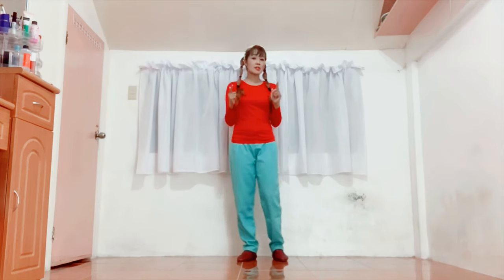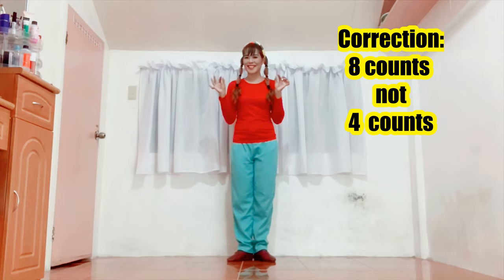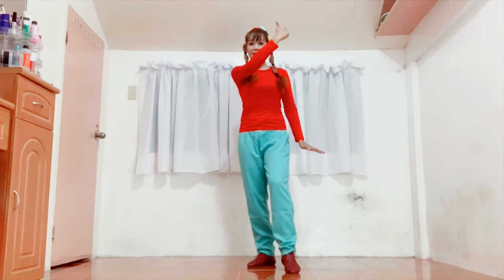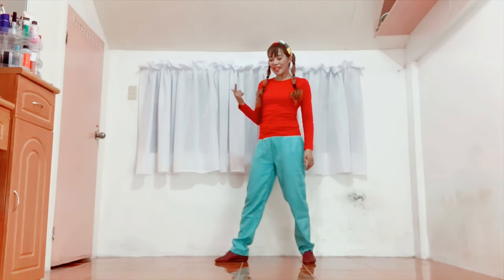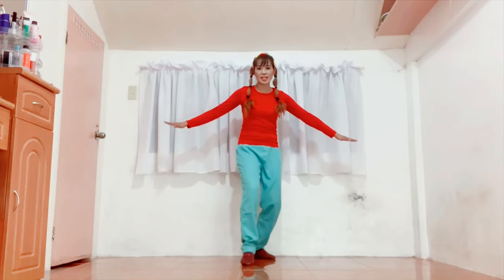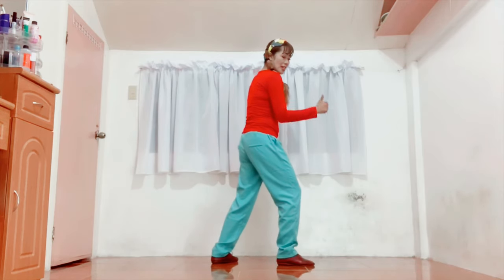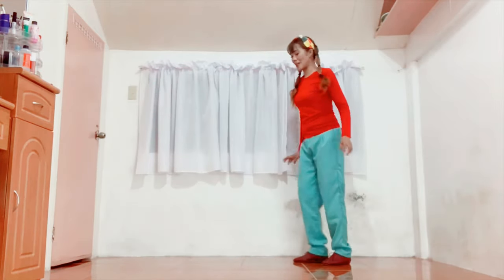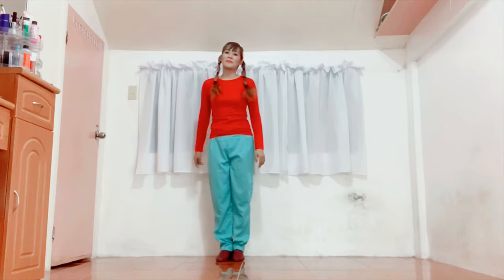BTS_BOY WITH LUV MIRRORED DANCE TUTORIAL